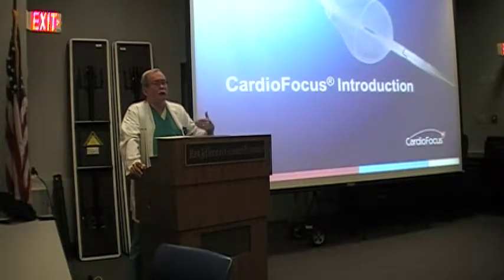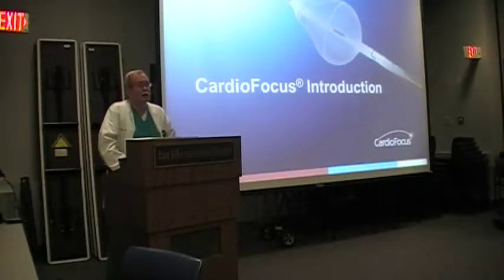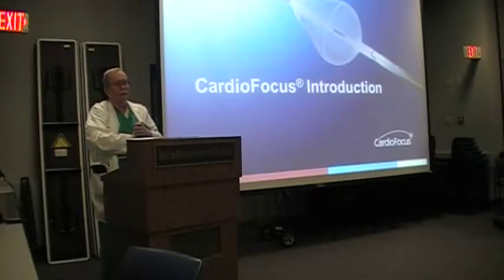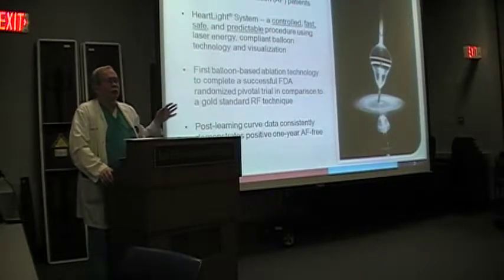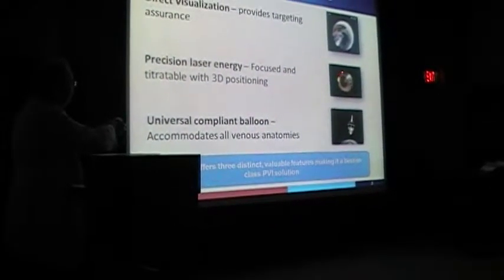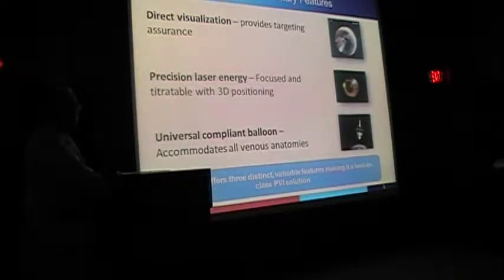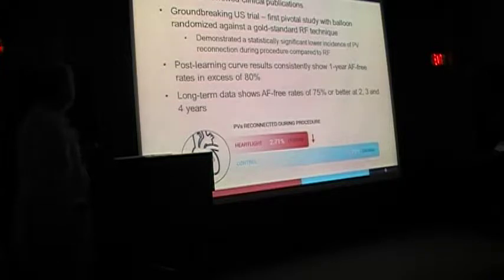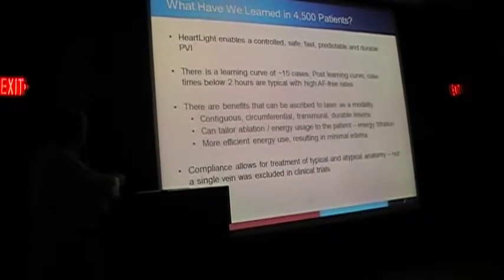Afib Support Group Lecture - Pulmonary Vein Isolation - 12/6/17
Dr. James McKinnie speaks on pulmonary vein isolation procedure/cryo and laser